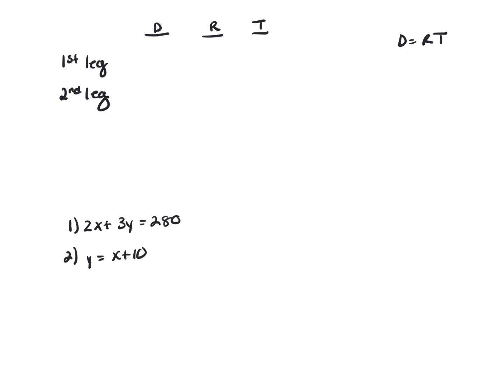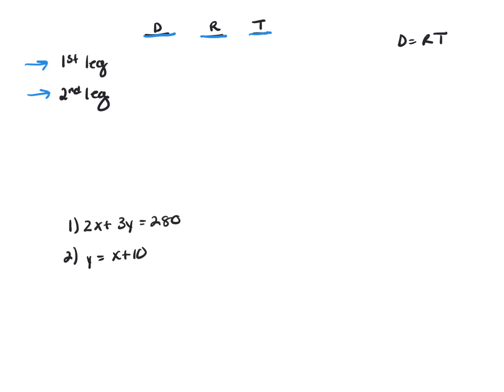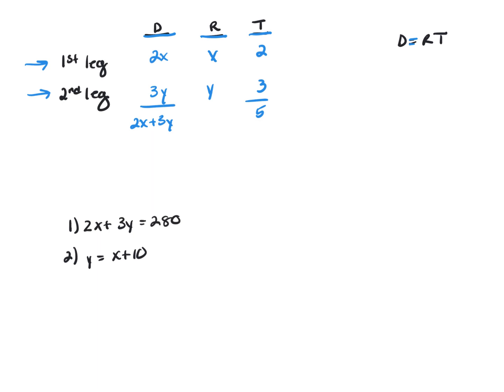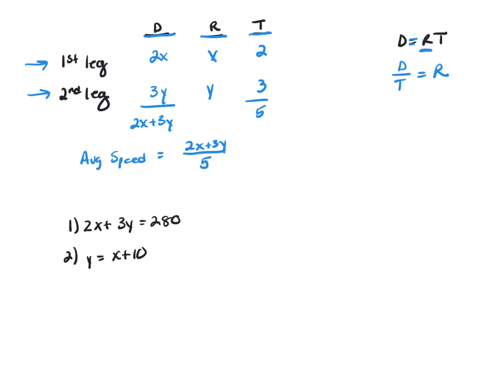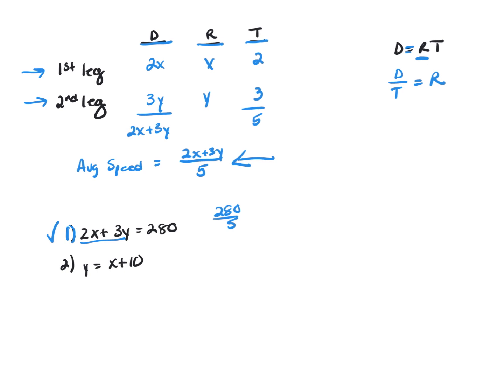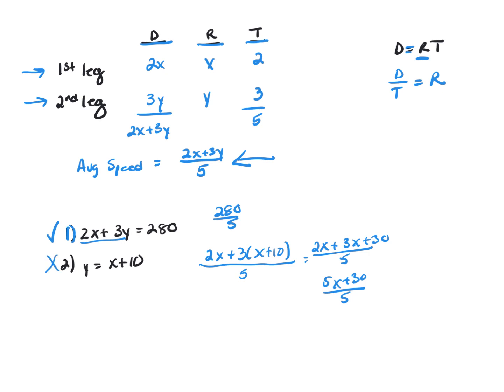GMAT On a certain nonstop trip